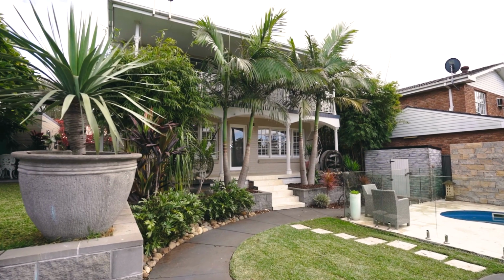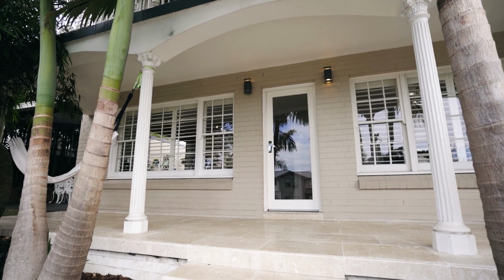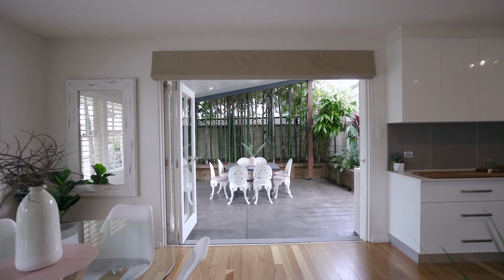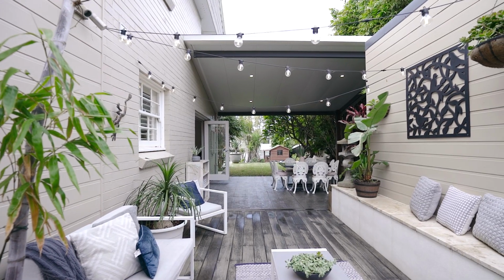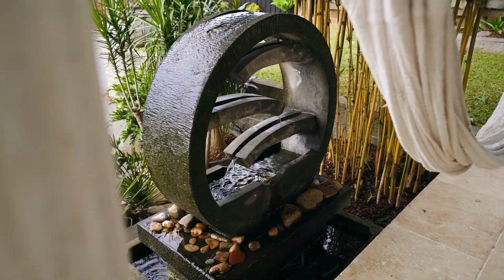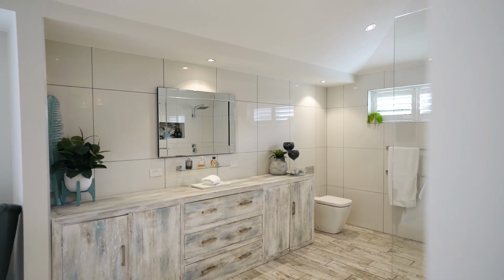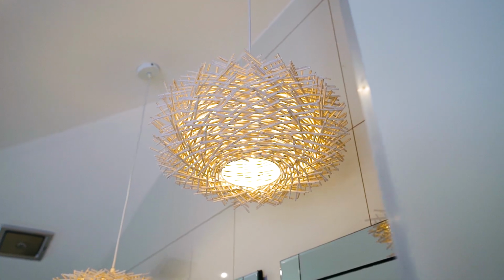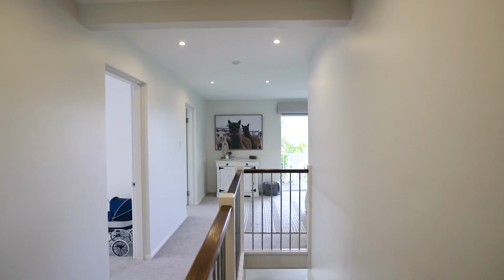2 Gaynor Avenue, Mount Ousley 5 Bed, 3 Bath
what you will love…
convenience | size | immaculate | luxury

Nestled in a quiet enclave conveniently positioned to Wollongong University, Wollongong CBD and easy access to Sydney. Privately hidden behind electric gates this home has amazing attention to detail throughout.

+ three separate living zones accommodating the larger families
+ indoor/outdoor flow through bi-fold doors to covered entertaining
+ full master suite with dual vanities, double rain showers
+ luxurious kitchen with stone benches and seamless joinery
+ integrated Blanco coffee machine and appliances
+ 'Surry Hills' style barbeque area with travertine bench seating
+ three full-sized modern bathrooms with two dual shower options
+ heated saltwater pool surrounded by tropical landscaped gardens
+ secure parking for multiple vehicles and storage sheds
+ air conditioning, study alcove, shutters, built-in wardrobes throughout
+ ability to walk to Wollongong University, TAFE and local schools
+ council = $2,021 pa, water = $688 pa, land size = 556 sqm
m + m = :)